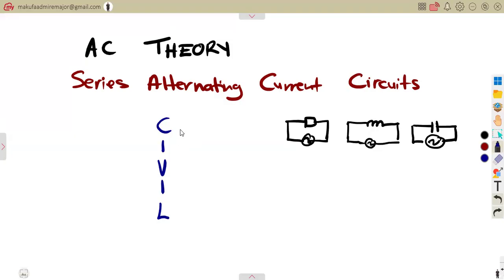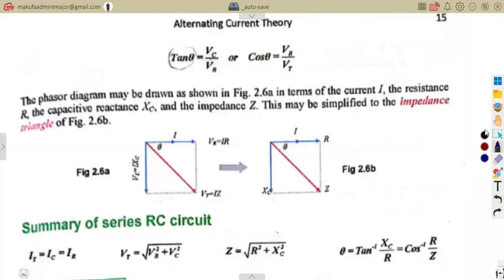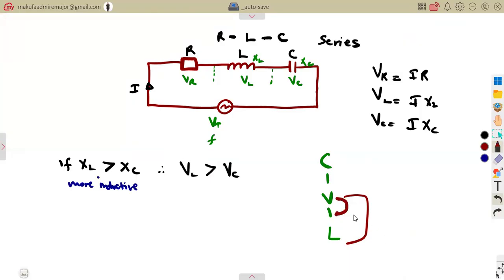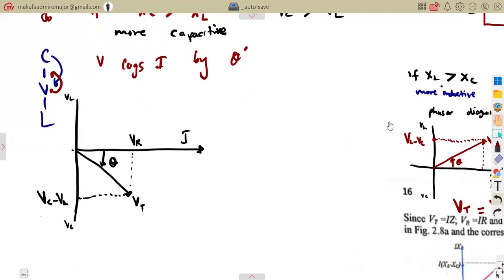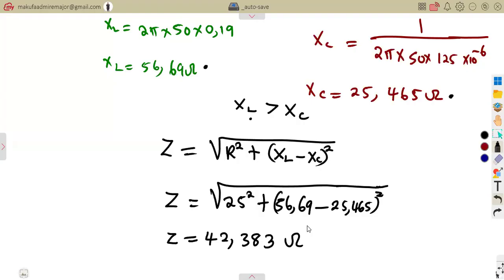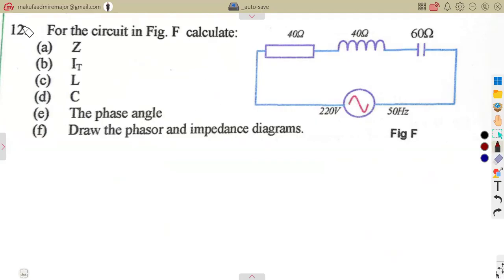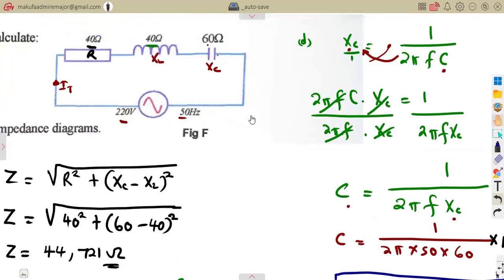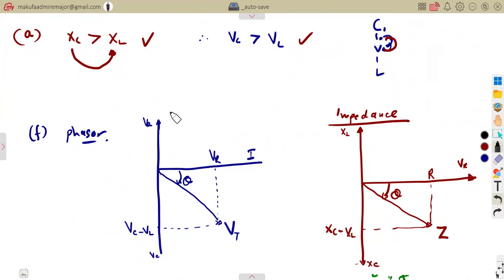Industrial Electronics N3 Series Alternating Current Circuits Introduction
ac circuits,alternating current,practice problems,series and parallel circuits,direct current,rms current,basic introduction,series circuits,power factor,electrical engineering,resonant frequency,ac circuit,capacitive reactance,inductive reactance,circuit analysis,parallel circuits,electronics engineering,ohm's law,alternating current vs direct current,rms voltage and current,average power ac circuit,how to make series line,series and parallel circuits wiring,series board connection hindi,series board connection bangla,bd parallel board connection,two way switch series board,series rl volts and ohms,how do inductors and resistors add in series?,calculating voltage drops in series rl circuits,calculating impedance in series rl circuits,how to calculate current in series rl circuits,series and parallel circuits electricity,online lesson about circuits,science lessons on youtube,prepare for physics test,types of electrical circuits,components in series circuits,components in parallel cuircuits,series and parallel circuits formulas,series alternating current circuits,analysis of an rlc series alternating current circuits